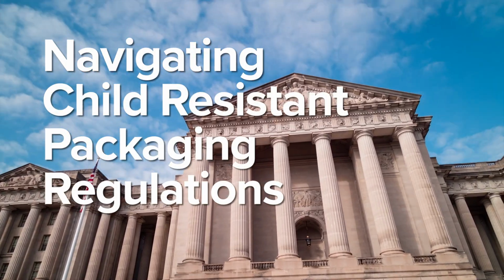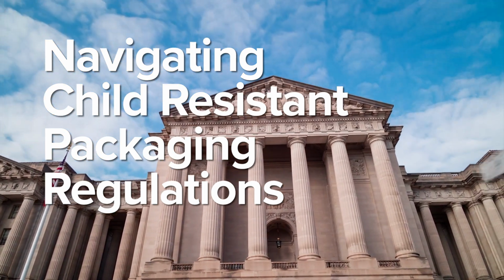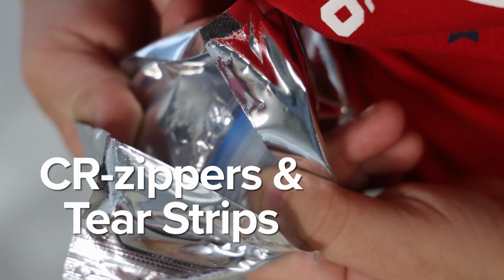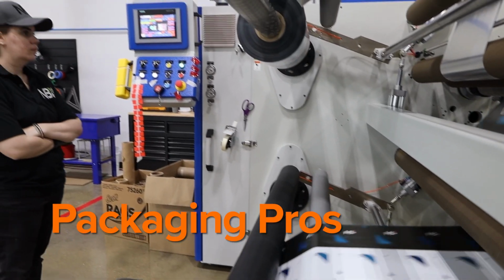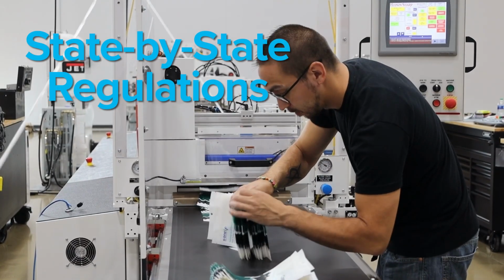NBi FlexPack | American-Made Packaging Brands Trust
NBi FlexPack is ready to be your trusted partner for your food, nutraceutical, pet treats, and dispensary flexible packaging requirements. We combine innovation, quality, and a commitment to your brand's success, making us the go-to choice for flexible packaging solutions.

*NBi FlexPack is a Safe Quality Food (SQF) Certified, made in the USA flexible packaging manufacturer headquartered in Wisconsin that uses domestically sourced materials.*